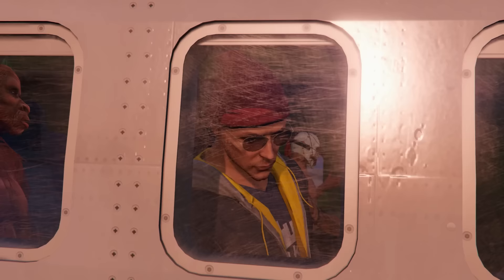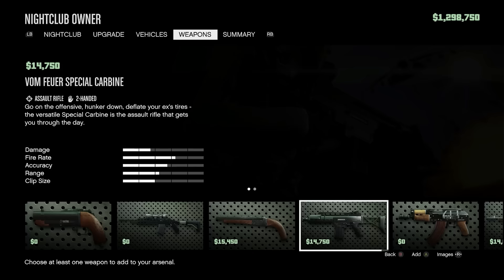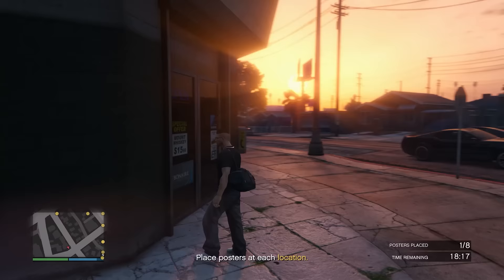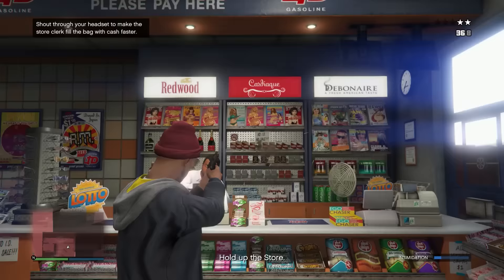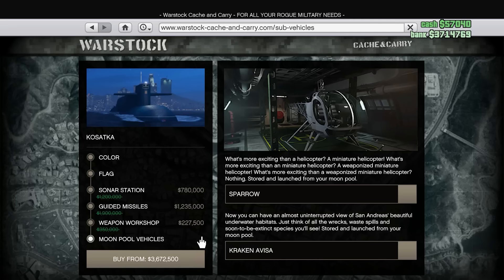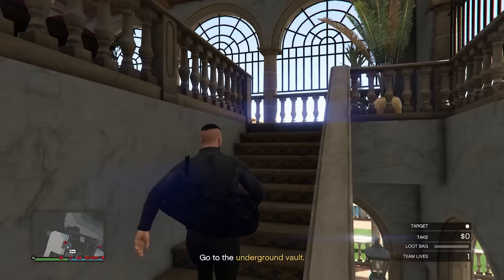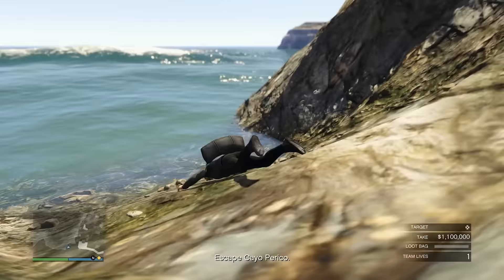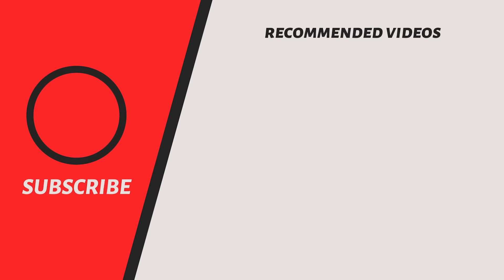Ultimate Beginners Guide To Success In GTA Online (2023)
Looking to jump into Grand Theft Auto Online in 2023? Look no further! In this video, we'll show you everything you need to know to get started in Grand Theft Auto Online in 2023.

From gearing up to playing the game, this guide will take you from start to finish. We'll teach you all the tips and tricks that will help you succeed in Grand Theft Auto Online in 2023, so be sure to watch the video!